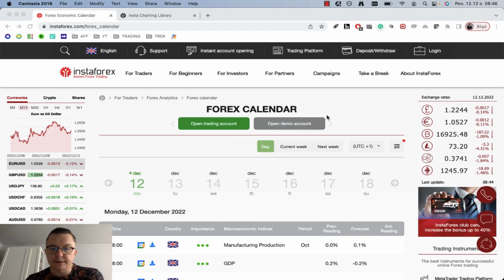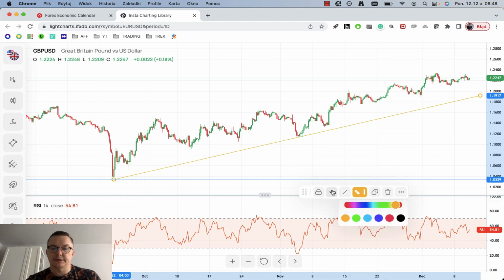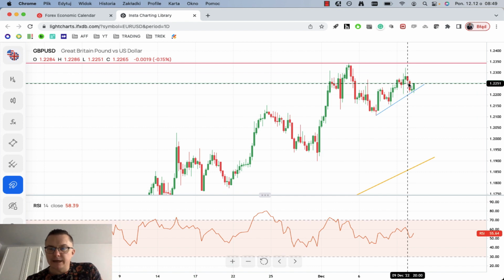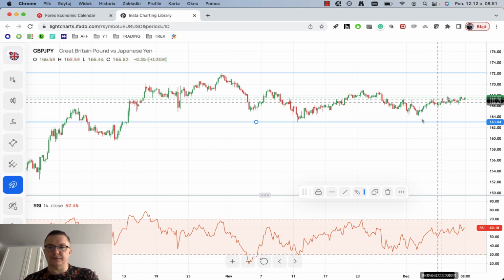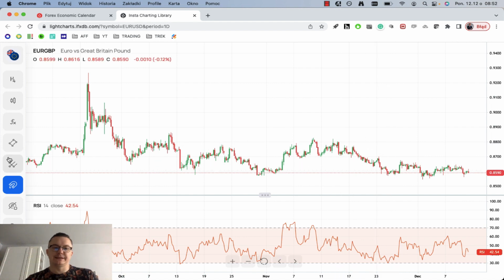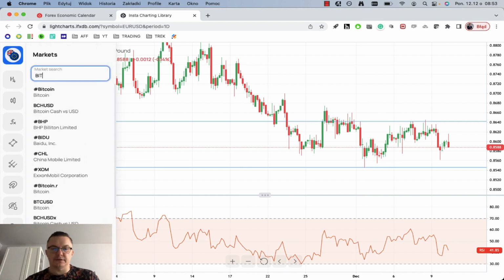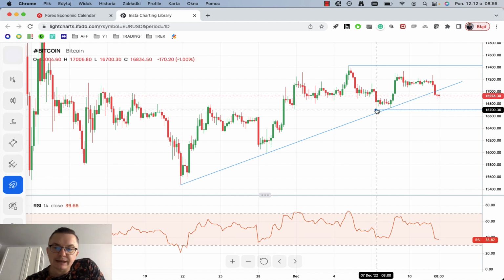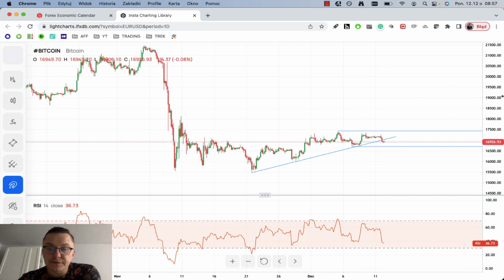Forex forecast 12/12/2022 GBP/USD, GBP/JPY, EUR/GBP and Bitcoin from Sebastian Seliga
00:00 Greetings
00:13 Today’s trading calendar main events: UK: GDP, Monthly GDP 3M/3M/ Change, Manufacturing Production.  Etc.
00:56 GDP/USD
04:04 GDP/JPY
05:54 EUR/GBP
07:26 Bitcoin